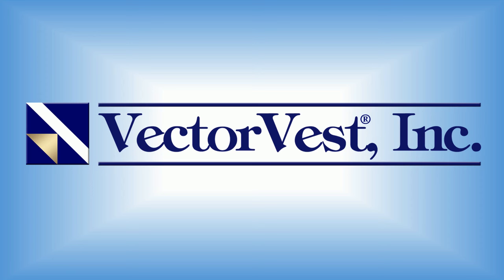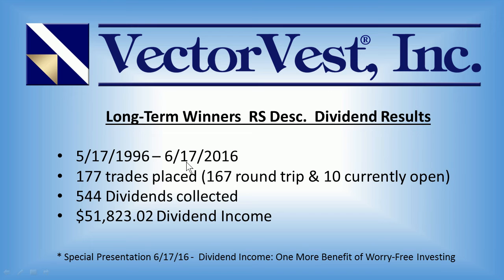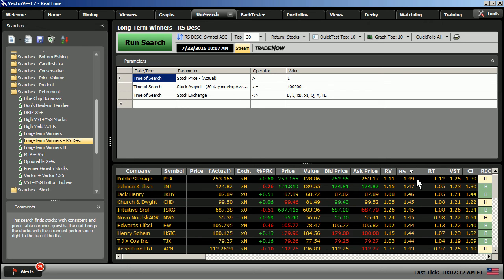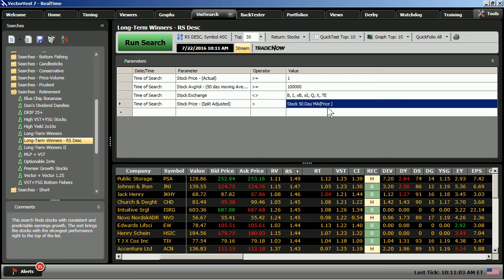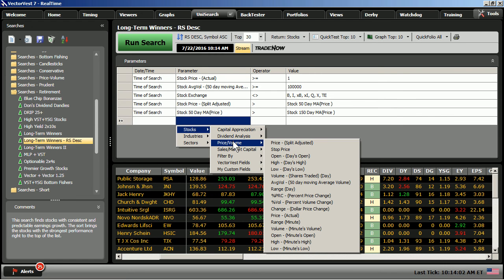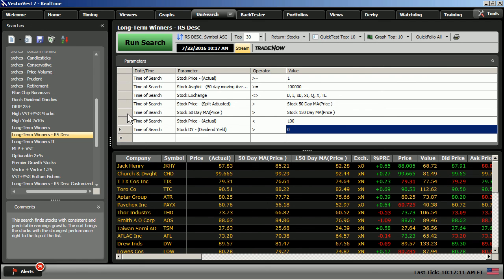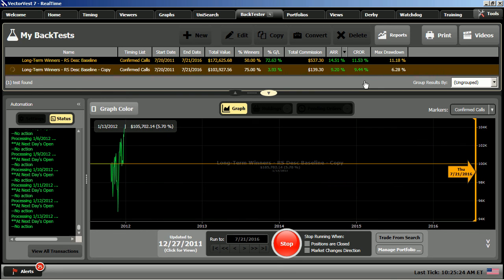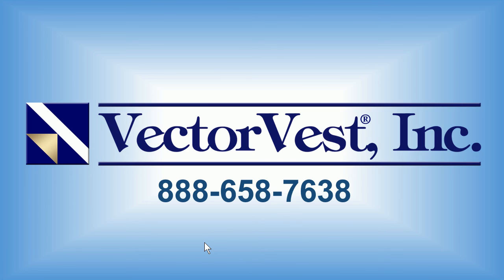VectorVest SOTW - Worry-Free Investing: Customizing Long-Term Winners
There are three objectives you need to achieve for Worry-Free Investing; Capital Appreciation, Capital Preservation and Income. Join Mr. Jim Penna, Manager of Retirement Services, as he illustrates how to customize Long Term Winners and sets a clear path for you to reach these goals.